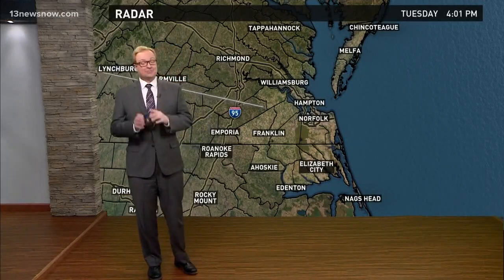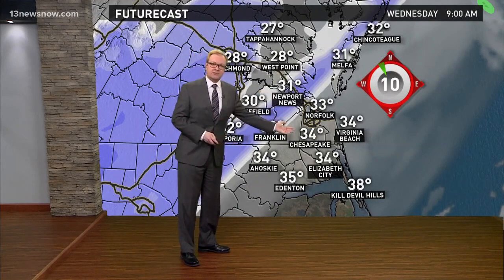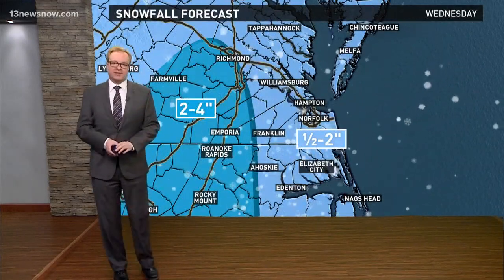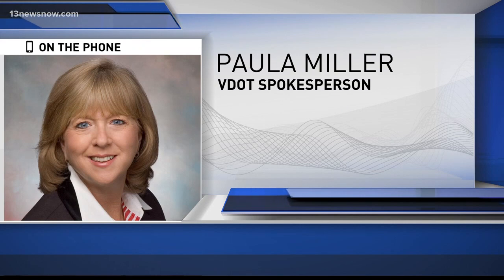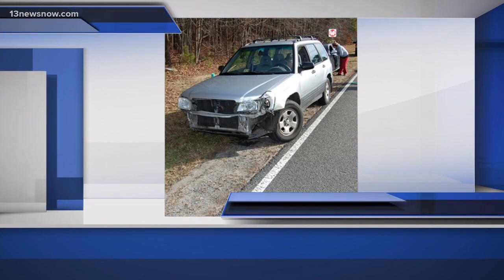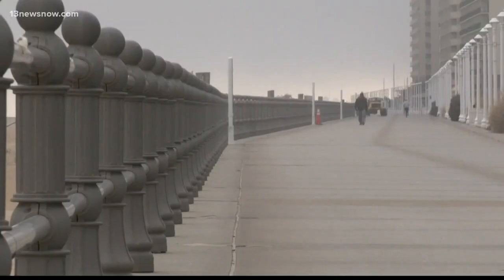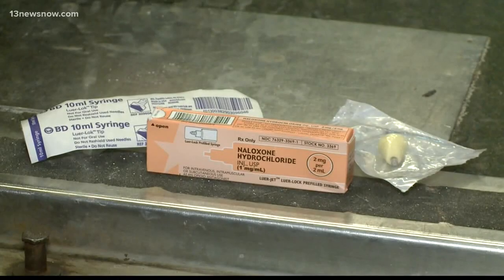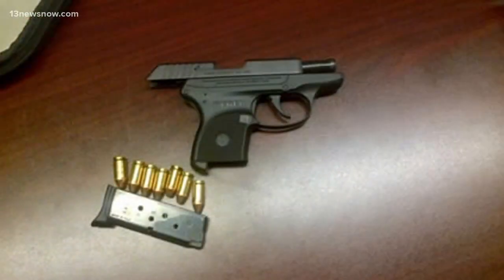Top Headlines at 4 p.m. on January 16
Top Stories from 13News Now at 4 p.m. with Janet Roach and Regina Mobley